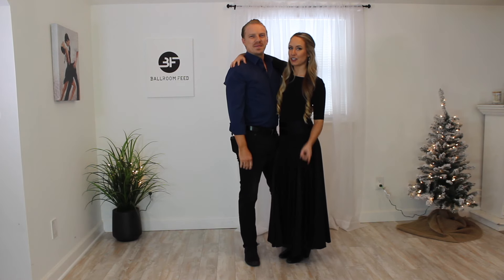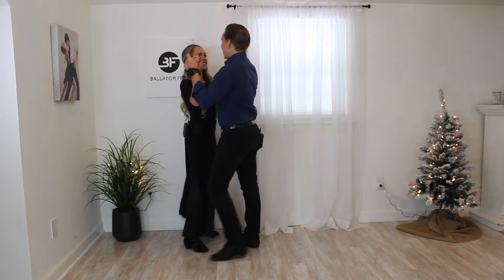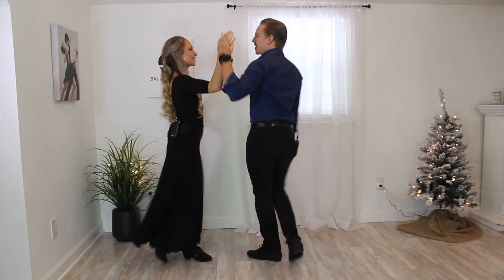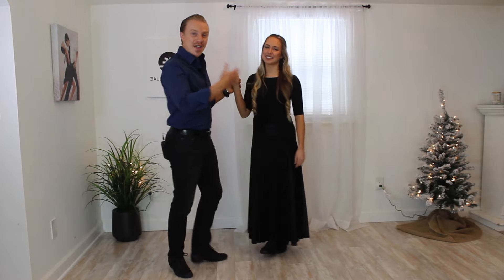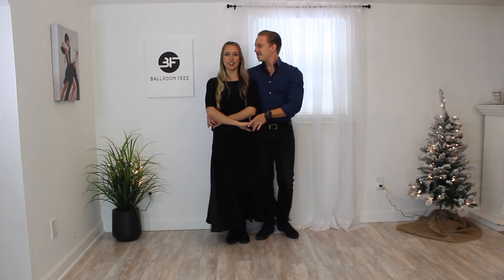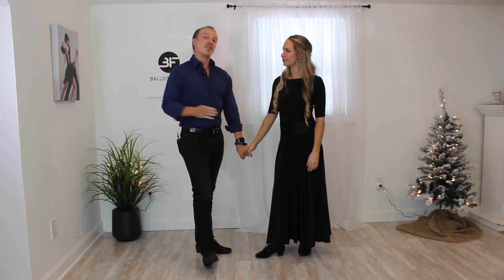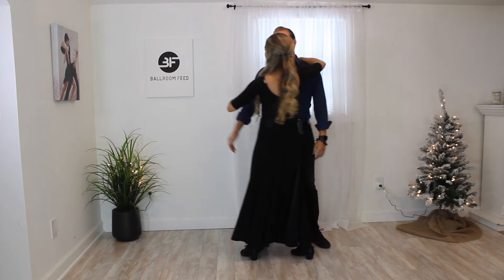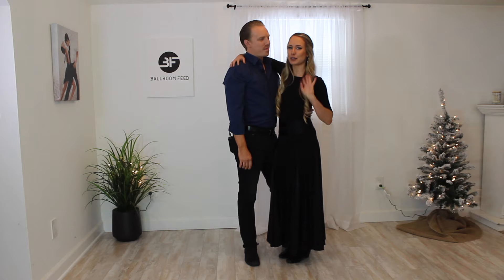4 Easy Steps for Wedding First Dance Tutorial Video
4 Easy Steps for Wedding First Dance. Learn these simple steps to create a beautiful wedding first dance! The first two steps are from the dance called foxy and the second two "tricks" are from our Wedding Tricks Course!

If you want to learn more from the Wedding Tricks Course

Chapters 0:00
0:26 - #1 Foxy Cradle
2:42 - #2 Foxy Cradle Underarm Turn
5:49 - #3 Simple Lean
7:31 - #4 Dip

(Camera) Cannon Rebel t7